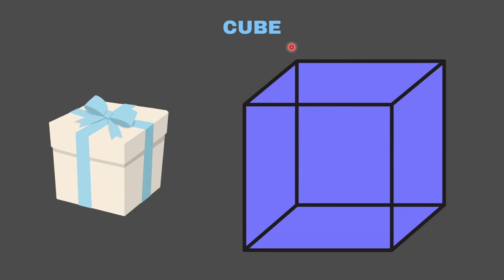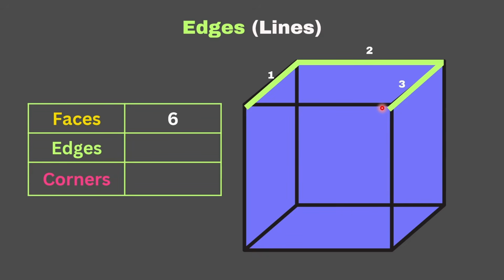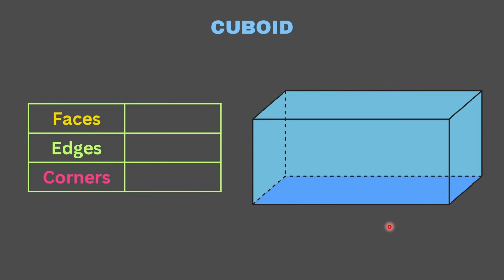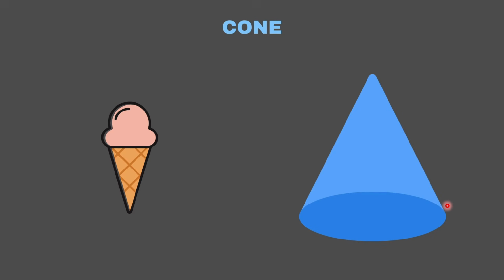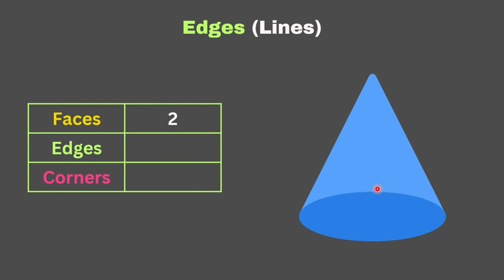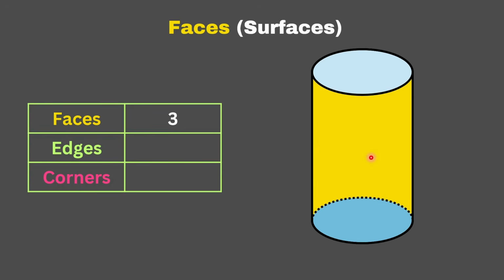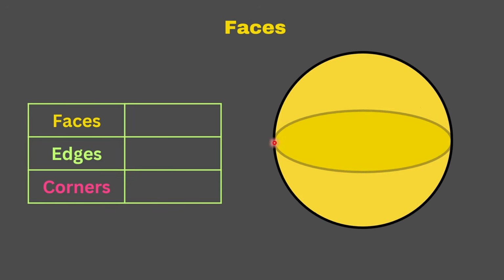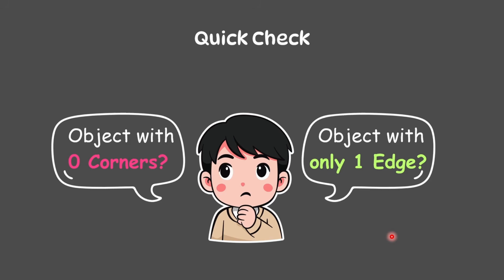Edges, Corners and Faces | Shapes Around Us | NCERT Grade 2 | Math | Khan Academy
What are faces, edges, and corners? 🎁
Explore 3D shapes like cubes, cuboids, cones, cylinders, and spheres through fun real-life examples. Children learn to count surfaces, edges, and corners step by step.

Timestamps:
00:00 Birthday box story
00:40 Understanding faces, edges, corners of cube
02:10 Cone
02:51 cylinder
03:32 Sphere
04:02 Final shape table